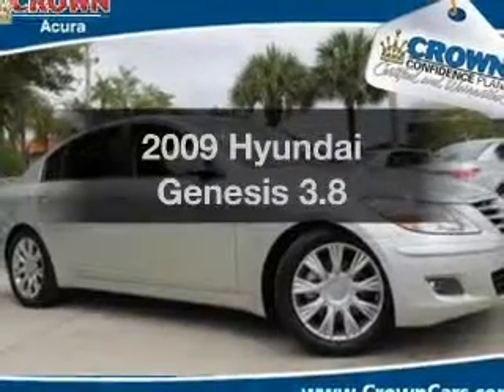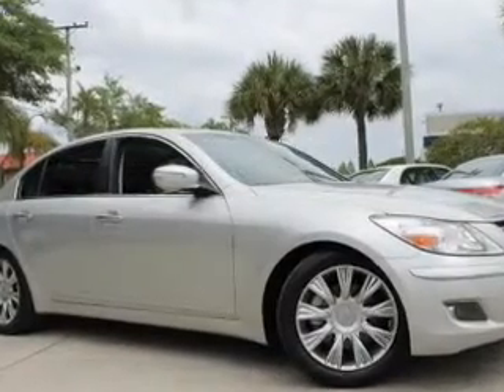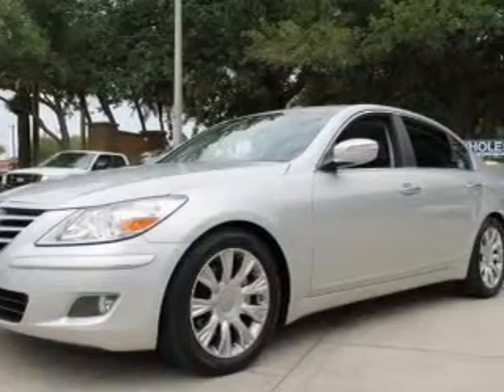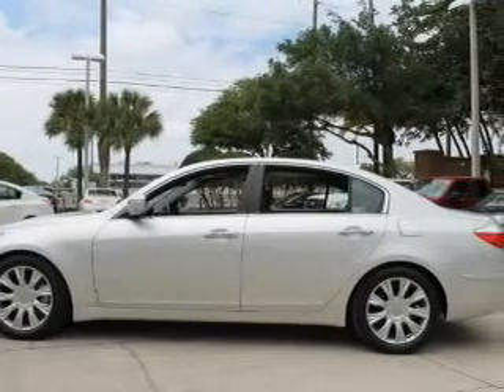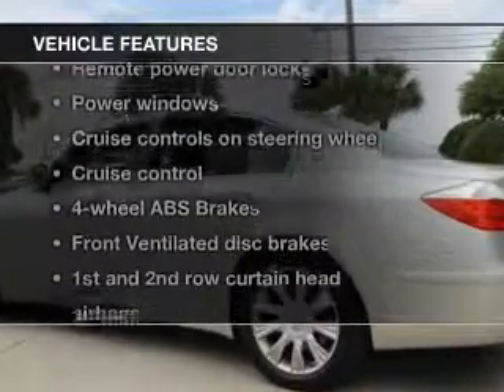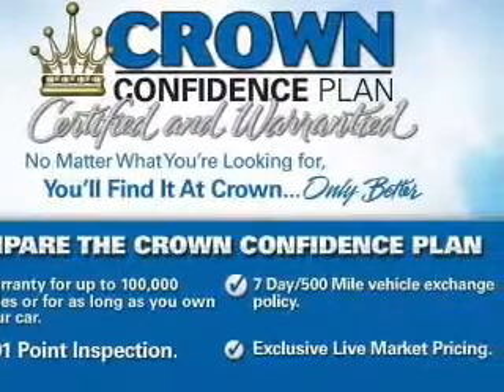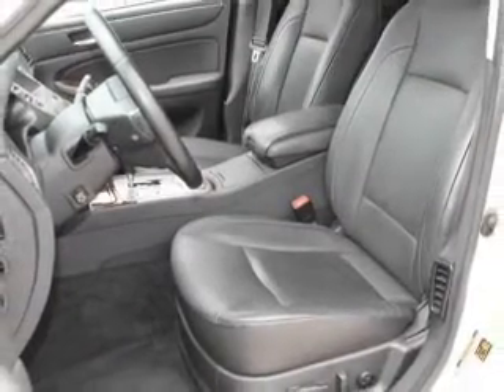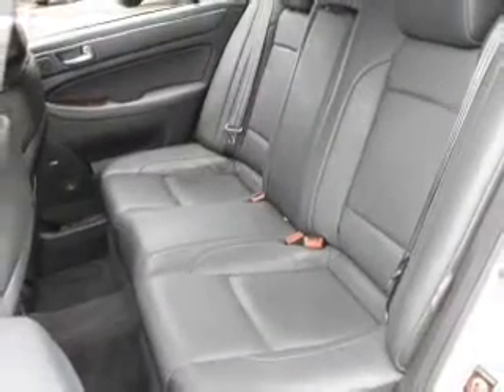2009 Hyundai Genesis - Clearwater FL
Year: 2009
Make: Hyundai
Model: Genesis
Trim: 3.8
Engine: 3.8 liter 6 cylinder 24 valve
Transmission: 6-Speed Automatic
Color: Platinum Metallic
Mileage: 53672
Address:
18911 US. 19 N.